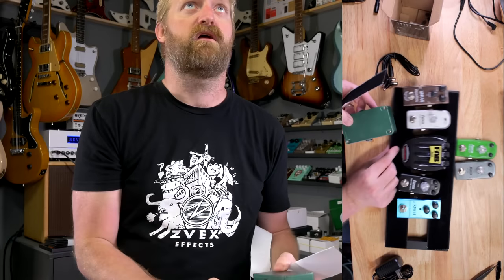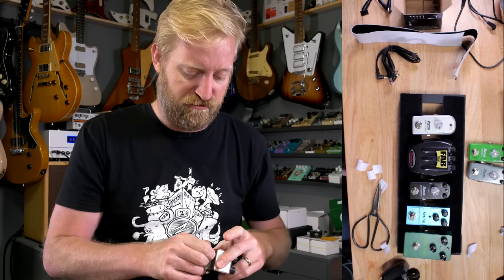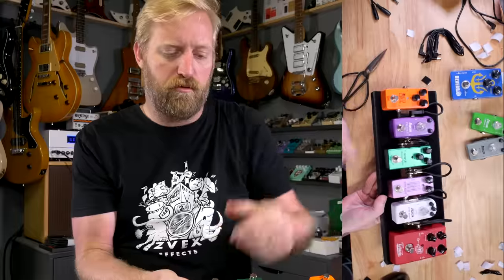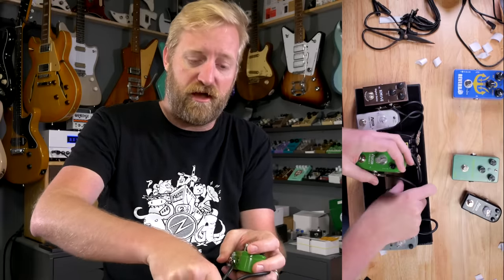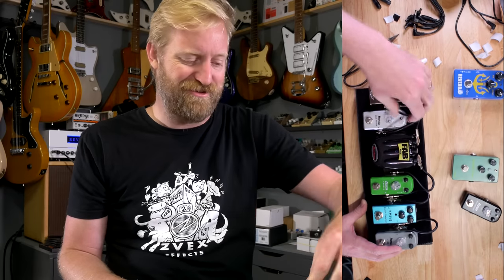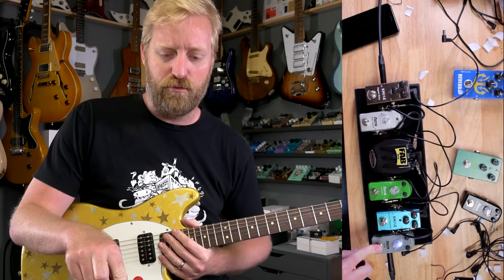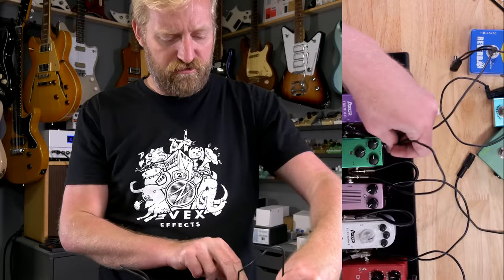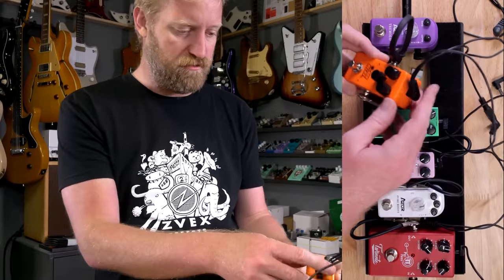Two NEW Afford-A-Boards - ⚡️\\\METAL///⚡️& 🦋~A~M~B~I~E~N~T~ 🦋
I decided that just one Affordaboard wasn't enough, so I bought two budget boards off ebay and populated them with only the HEAVIEST & DREAMIEST pedals from my big box o' affordable pedals.